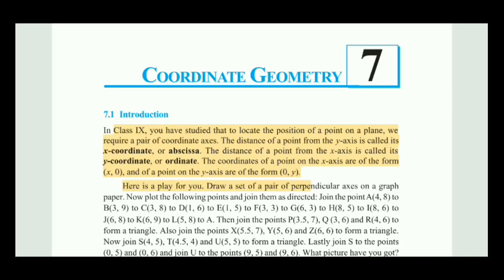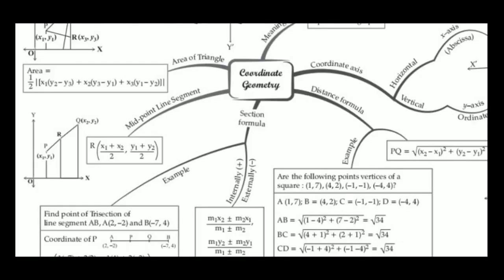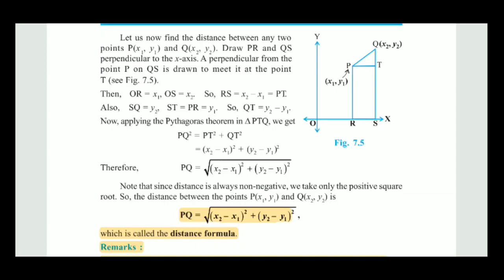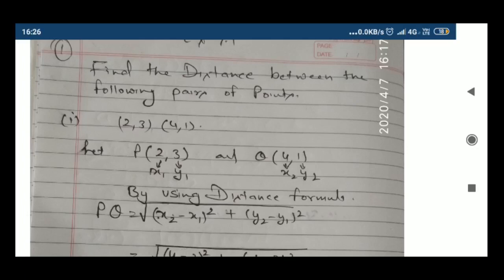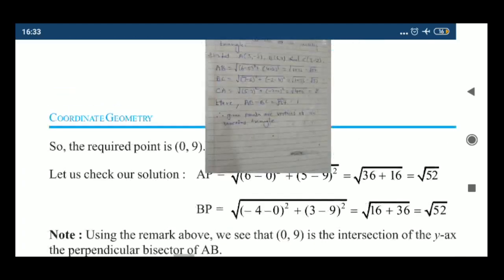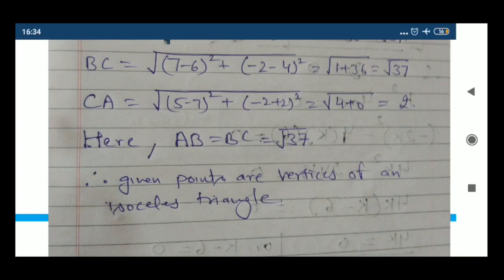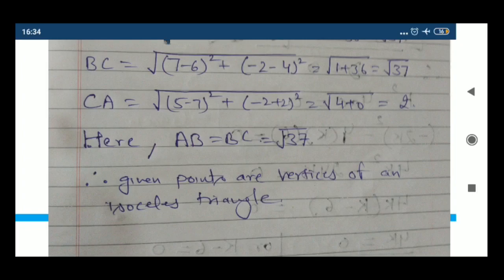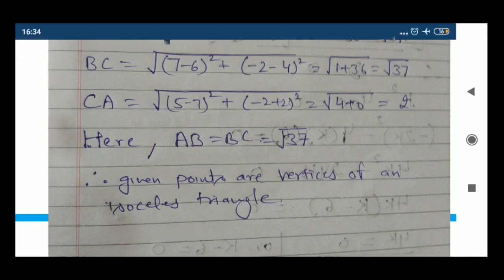Maths,Class 10, Chapter 7,Video part 1